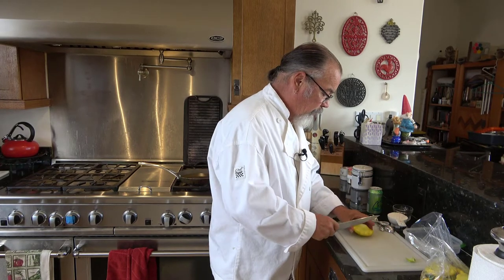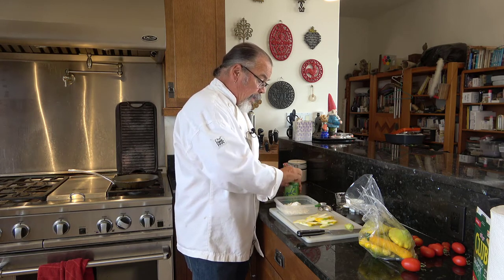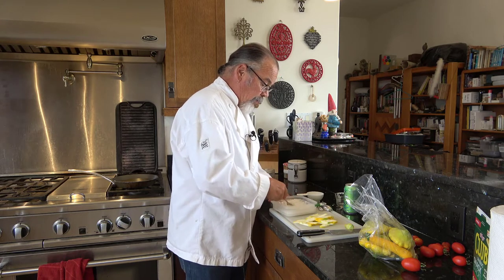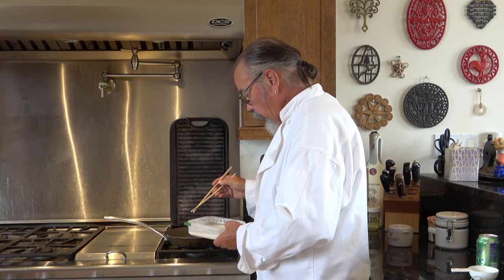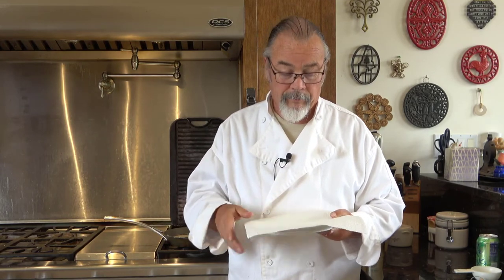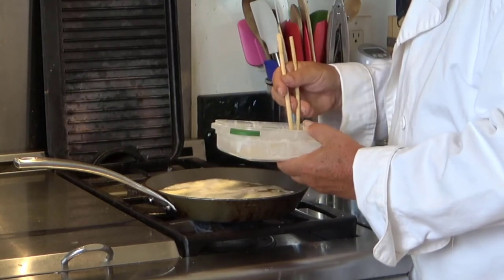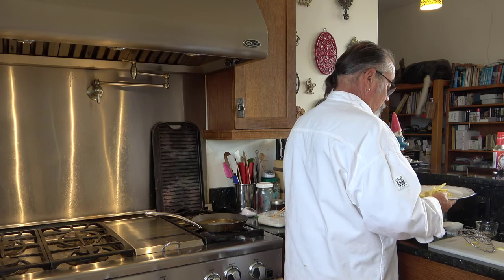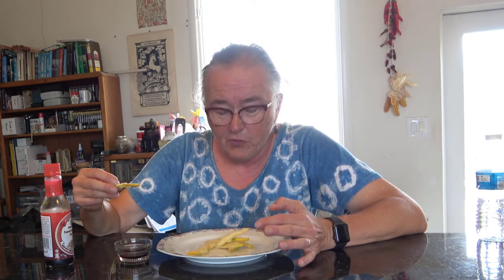Another Use For Squash Tempura Summer Squash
Another Use For Squash Tempura Summer Squash. Running out of ways to use squash? Looking for some different ways to eat it? Here's one!

Take care.

Henry & Irene
BrainStorm Acres

Gardening Products
Pro Cal HGPK10PHD Premium Nursery Pot 10 Gal (5/pk)

Homestead Security and Surveillance
Blaze Game Camera 5 Pack

Our Audio recorder:
Zoom F1-LP
Zoom F1 with Lav and Shotgun

Cameras:
Sony ax53 4K video Camcorder
Sony HandiCam CX405
GoPro Hero 8 Black
Panasonic Lumix GH5 Mirrorless camera

Computer equipment:
StartTech 7 Port USB 3.0 Hub
Western Digital External 10TB USB 3.0 hard drive
Latest_Dell XPS 8930 SE Desktop, Intel i7 9700, NVIDIA GeForce RTX 2060 6GB GDDR6, 256GB SSD + 1TB HDD, 16GB RAM, SD Card Slot, HDMI, 1×USB 3.1 Type-C Port, 3×USB 3.1 Gen 1 Ports, Windows 10

Video editor(s)
Camstasia 2021
Davinci Resolve Studio 17

12V Litium Iron Phosphate Battery
Lynx 100 Ah 12V battery with BMS